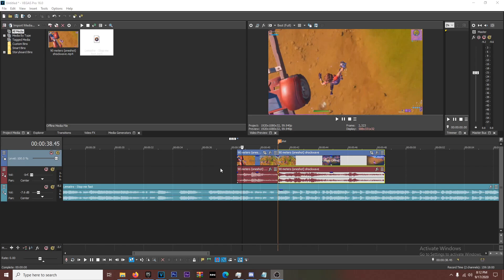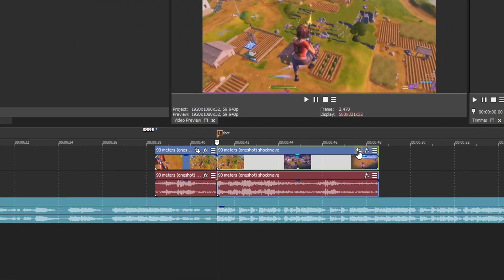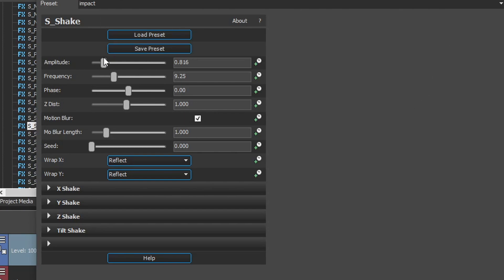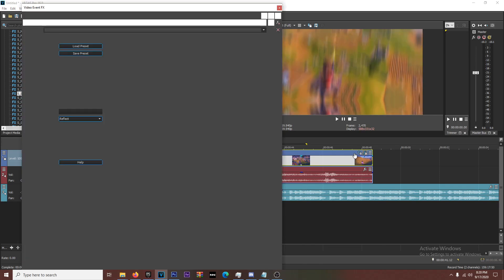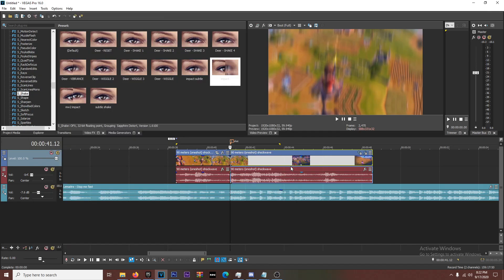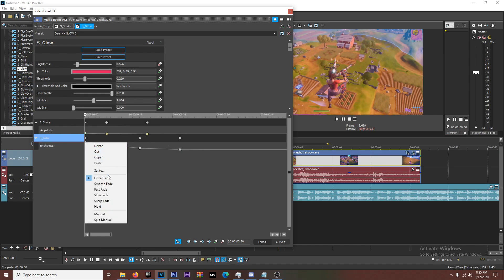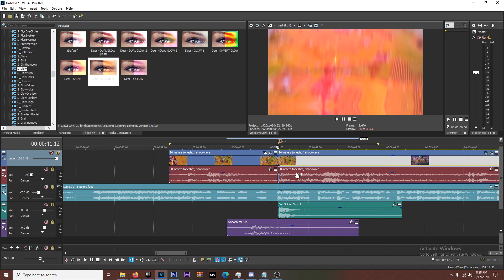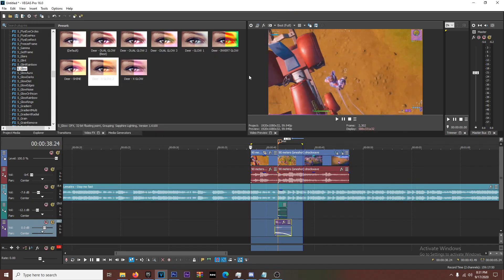How To Have IMPACT (S_shake) Sony Vegas Pro 16 | Fortnite Editing Tutorial